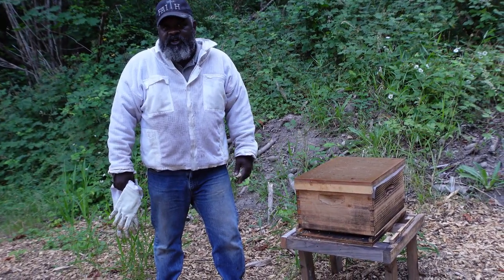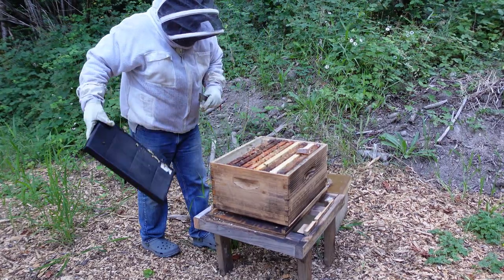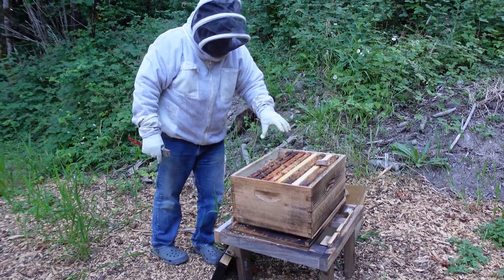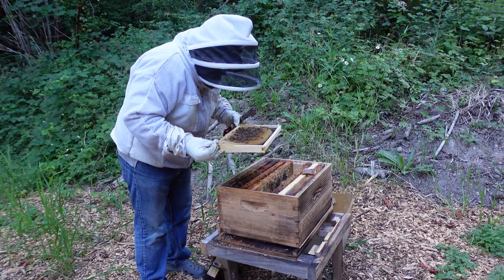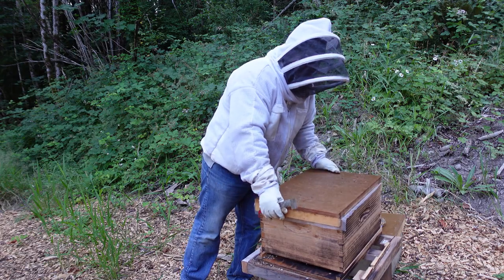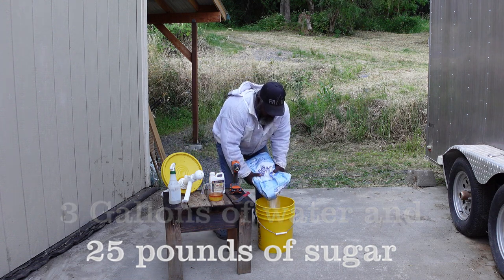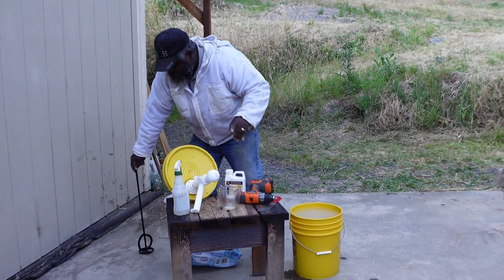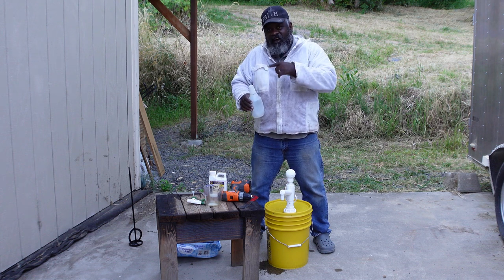What to do about Chalkbrood.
Alan shows us how to identify and deal with chalkbrood. While chalkbrood is not considered a serious brood disease, if it persist it could destroy the colony. However, there are a few steps that you can take to help restore the colony's healthy.